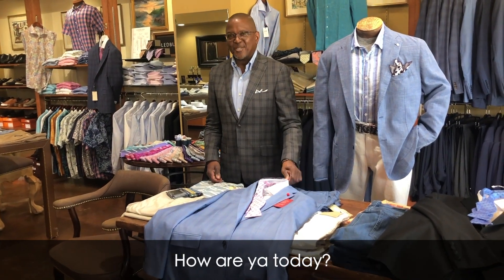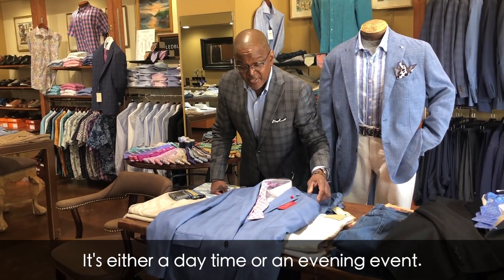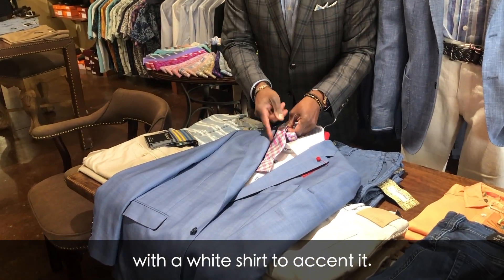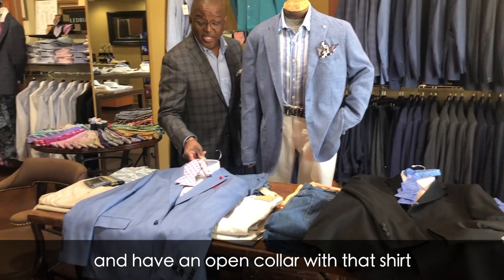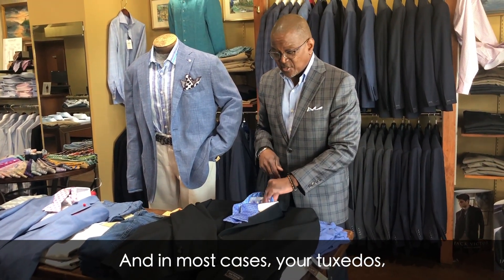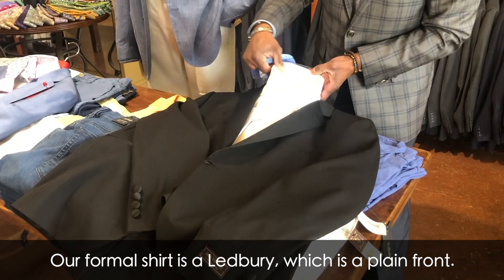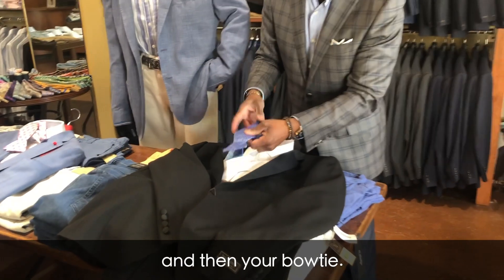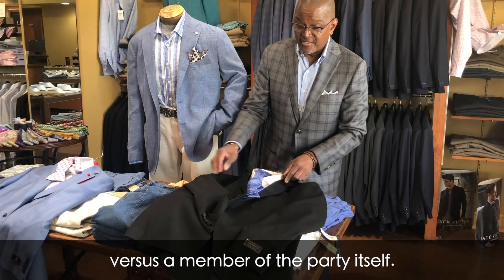Wedding Attire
Goinnnn to the chapel and you’re. just attending the wedding.

What are you going to wear?? Is it formal or casual? What do you wear to an evening wedding??

Stop stressing. Ulysses has you covered as always. 😉